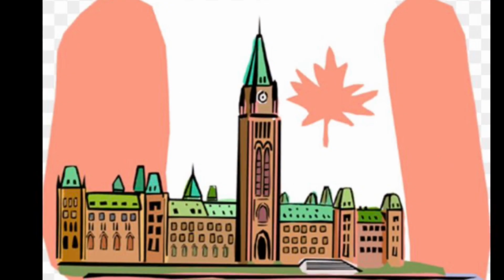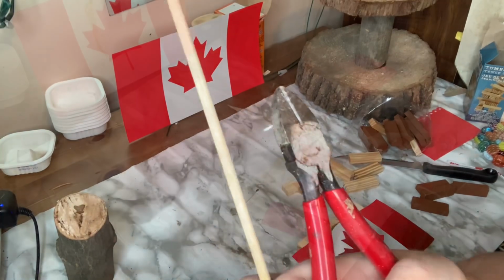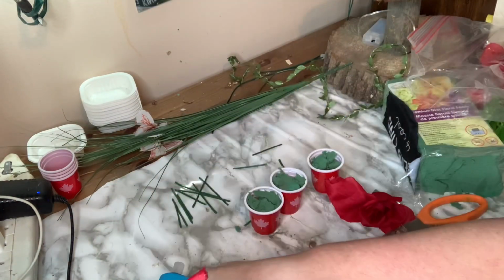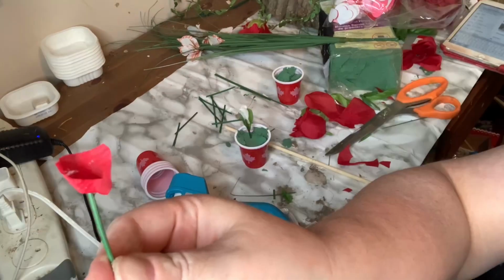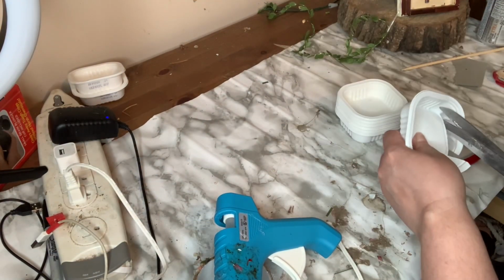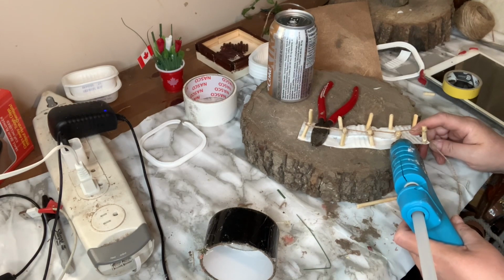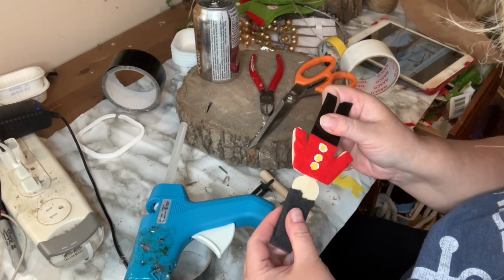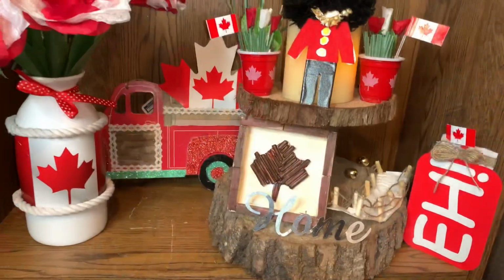CANADA’S CAPITAL | CRAFTED BY CORIE MINIS CHALLENGE | OTTAWA DIYS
In today's video I will be taking you on a MINI tour to Ottawa, Ontario Canada which is my HOMETOWN. This video is in COLLABORATION with Crafted By Corie who is hosting a DIY CHALLENGE called CRAFTED BY CORIE MINIS CHALLENGE. Corie hosts a new CHALLENGE each month and this month's challenge theme is HOMETOWN PATRIOTIC.
I live in the country of Canada. The capital of Canada is Ottawa. Ottawa, the capital city of Canada is one of the largest cities in Canada. As Canada's capital city, Ottawa has a lot of landmarks and great traditions. Make sure to watch my video so you too can participate in discovering the capital city of Canada.

TIMESTAMPS
00:00 Intro
00:25 My Hometown
00:33 DIY #1 Wooden Tier Tray
01:40 DIY #2 Maple Leaf Shadow Box
03:24 DIY #3 Tulip Festival Potted Plants
07:29 DIY #4 Mini Rideau Canal Skating Rink
10:15 DIY #5 Mini Ceremonial Guard
12:30 Thank You Crafted By Corie
13:36 Outro